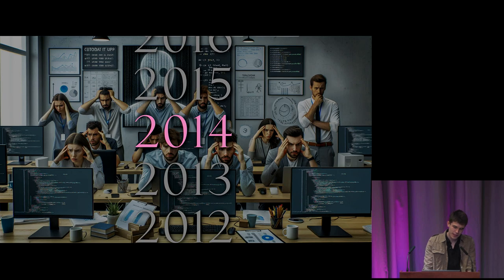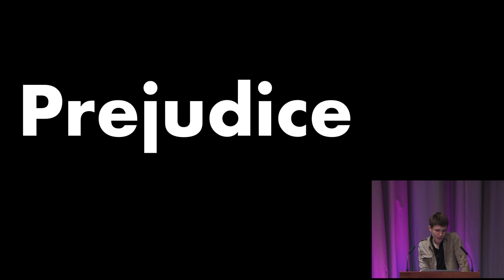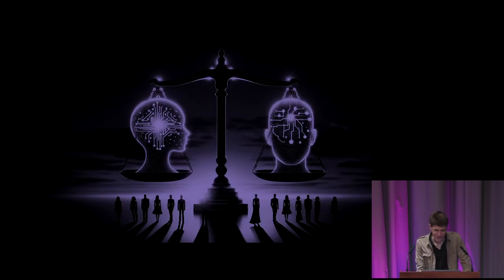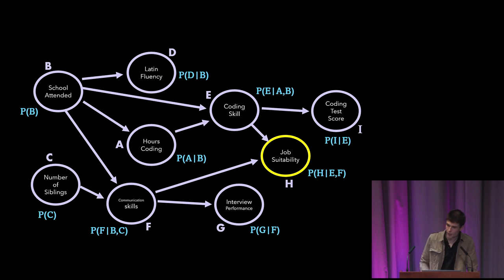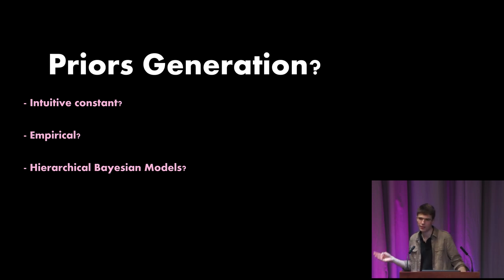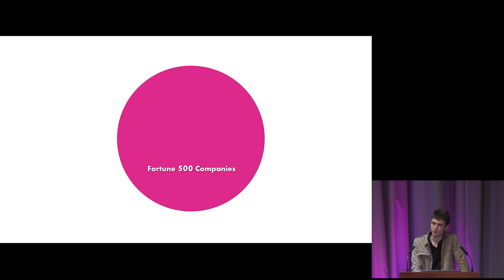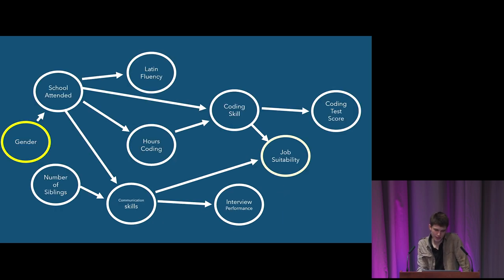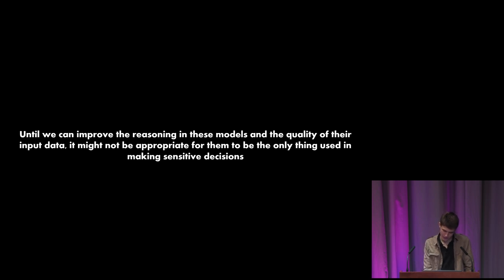The Bias Against Us: Predictable Inaccuracy in AI hiring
"The Bias Against Us: Predictable Inaccuracy in AI hiring", a talk by David McIntosh, delivered on 7th February 2024.

Abstract: Hopefully, we all know by now that AI is biased. But why is that? If AI only perpetuates bias from flawed human datasets, there might be no disadvantage to using it in place of those humans. I use hiring as an example to critique this notion, contrasting perfect Bayesian reasoning with our own flawed cognition and the AI models currently in development.